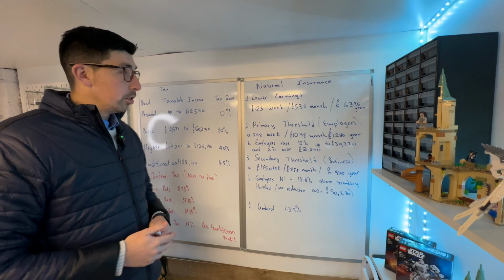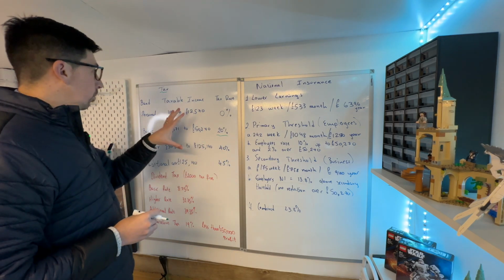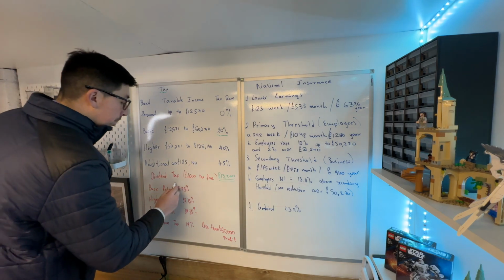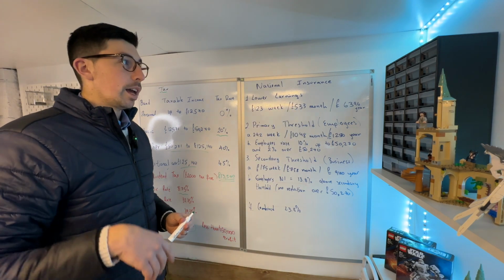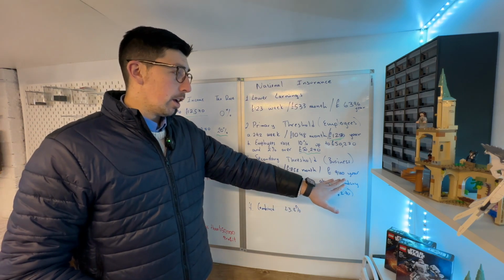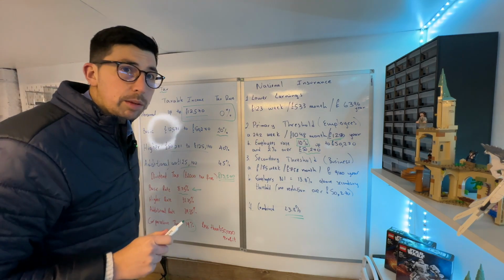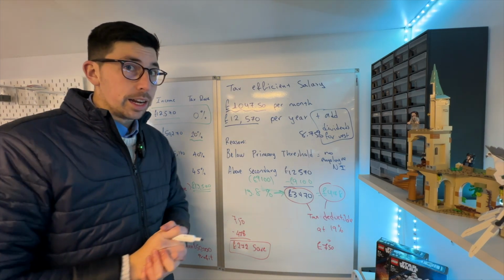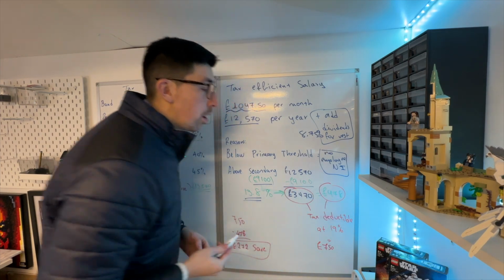How I Pay Myself As A Limited Company Director In The UK - 2024